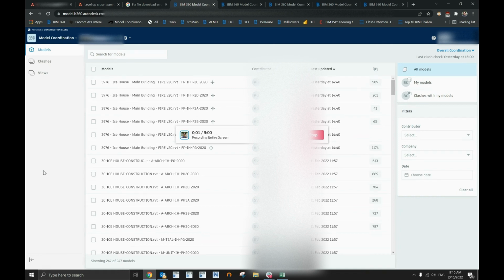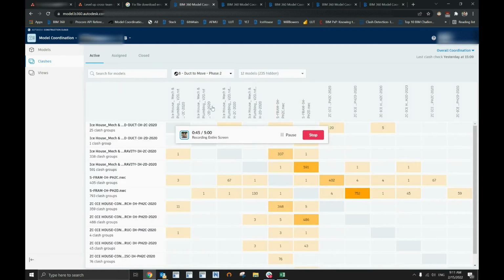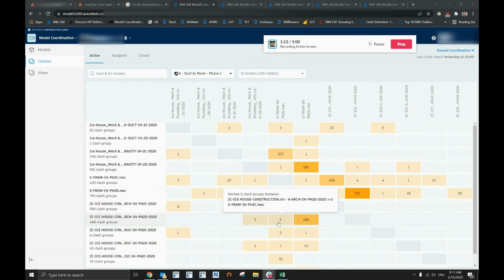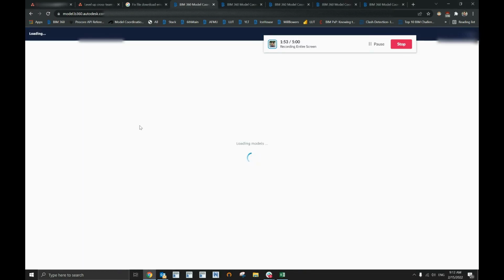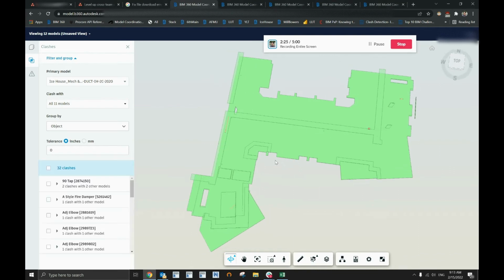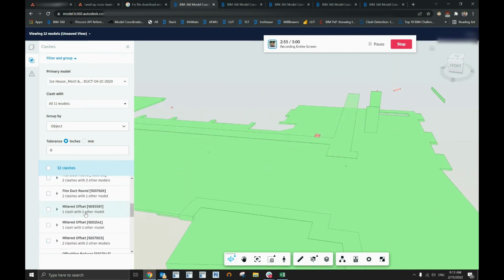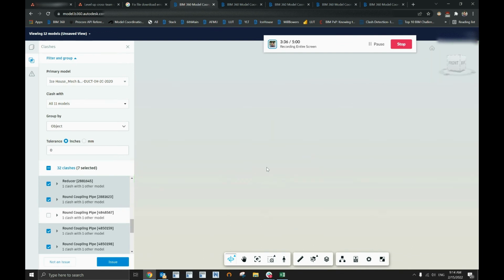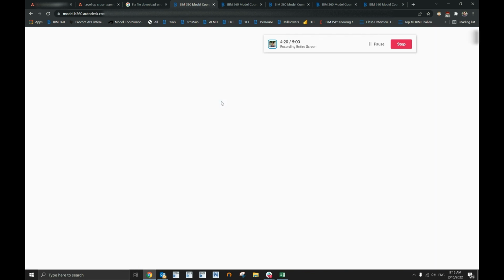BIM 360 Model Coordination View Clash Check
How to review your clashes using Coordination Views in BIM 360 Next Generation Model Coordination.